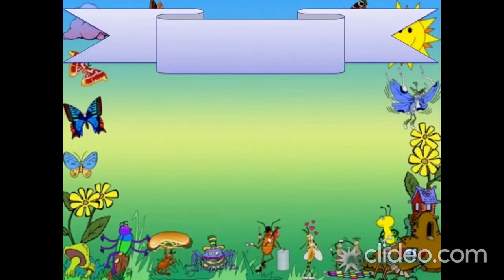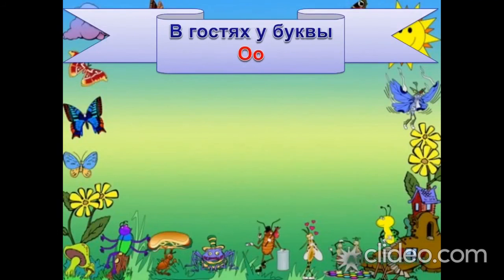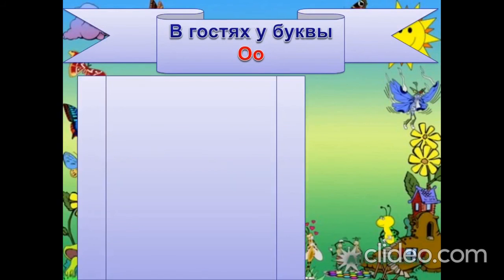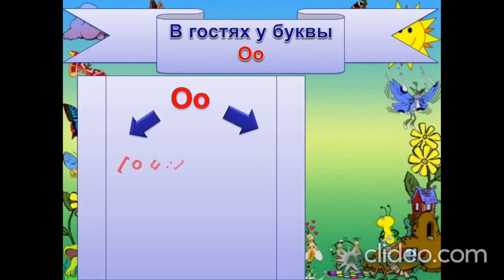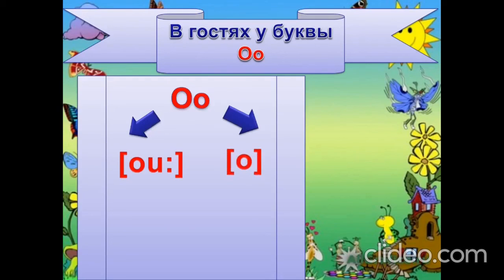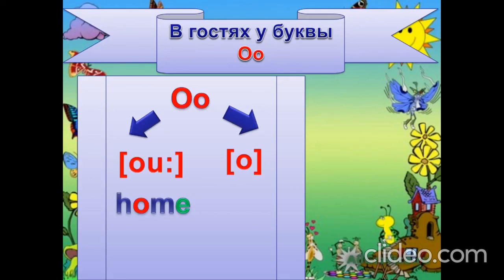smiles 1 module 4